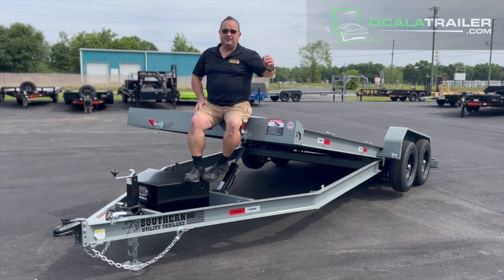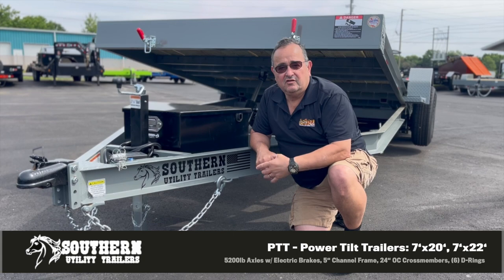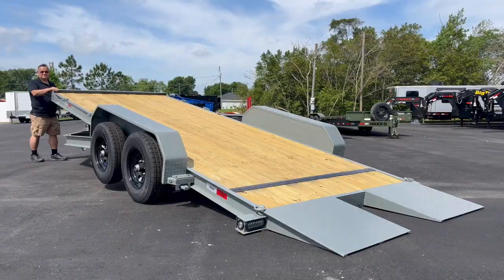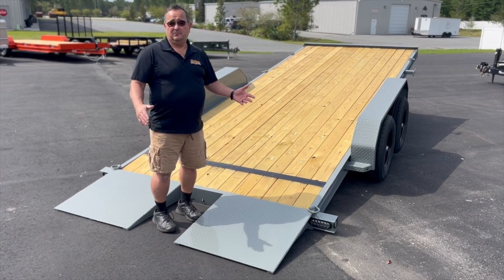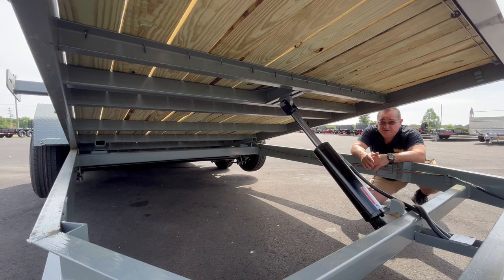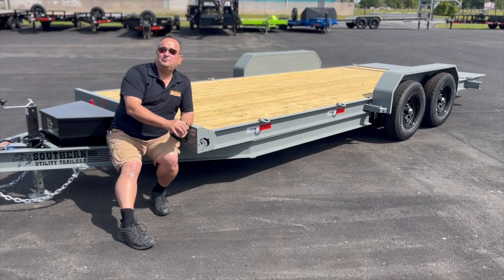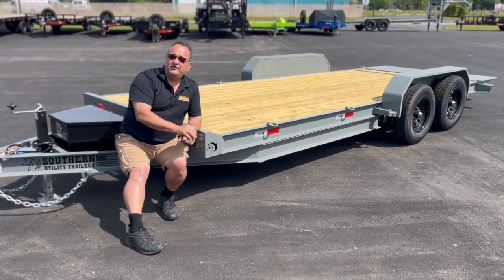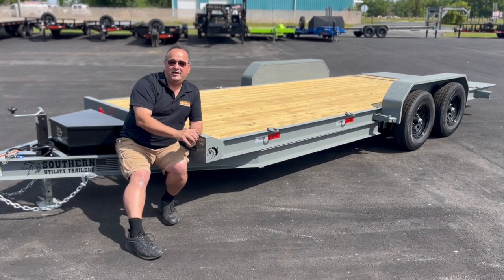Power Tilt Southern Utility Trailers - Ocala Trailer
Check out the Power Tilt Trailers by Southern Utility Trailers! 10K GVWR, Removable Fender, (6) D-Rings, Low Approach Angle, and best of all: Affordable! Our Trailer Lot has them in stock now, so be sure to swing on by or give them a call!